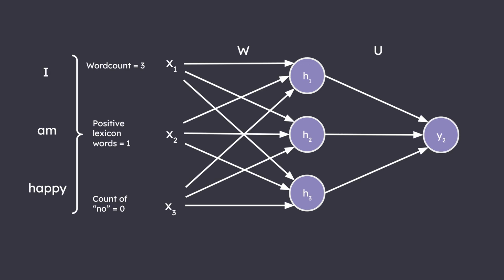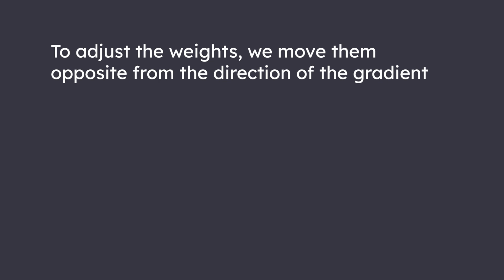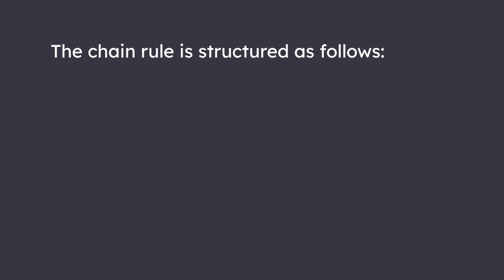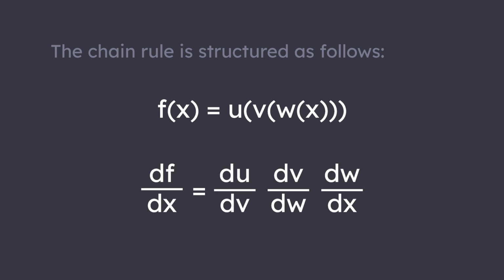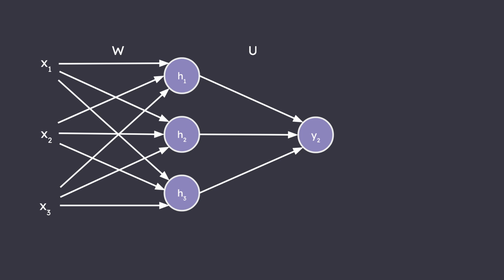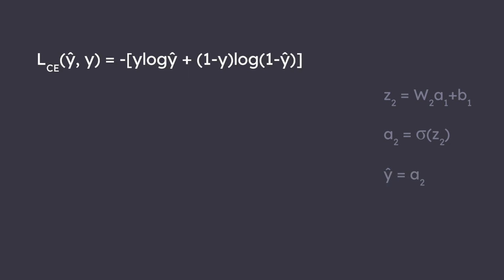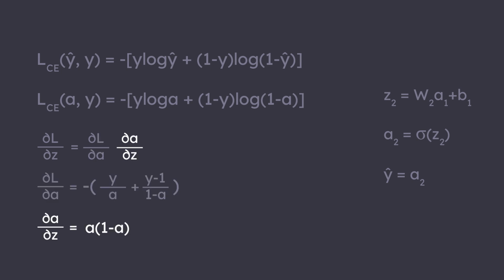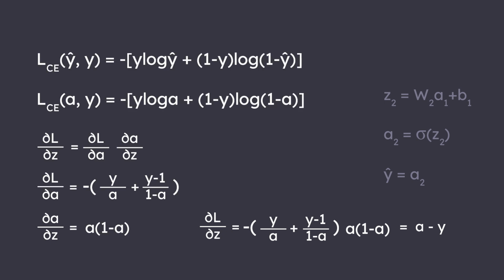What is backpropagation for training a feed forward neural network